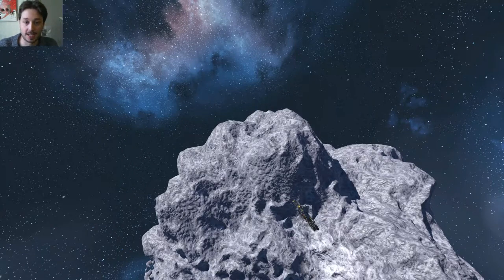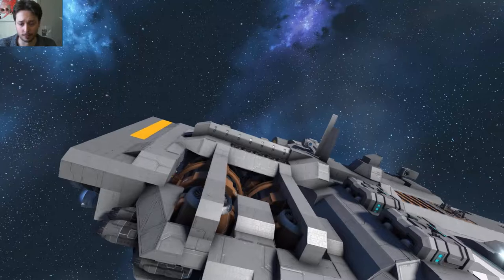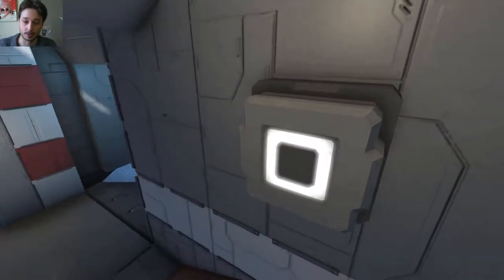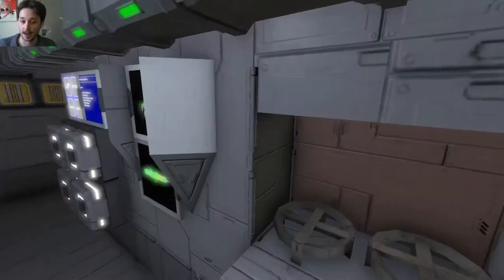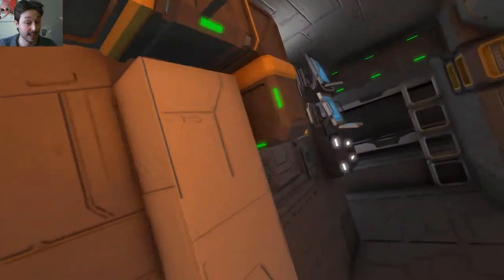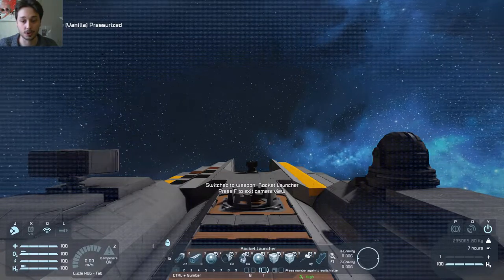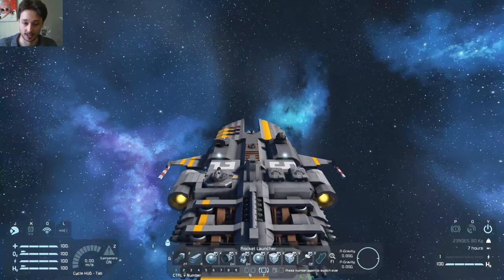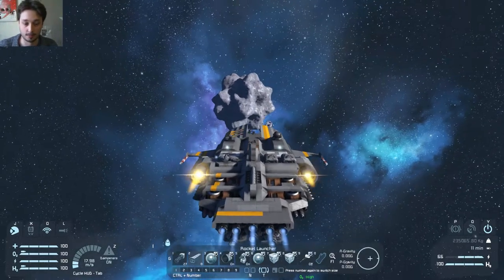The Cyclops Caravelle - Space Engineers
This is a fun small player house type ship called the Cyclops Caravelle. In testing this little ship was a tough little turtle with fast acceleration but slow turning speed and was capable of survive any collisions & crashes. I did not expect the video to end this way but it was still funny crashing into the other ship and seeing the destruction.

"A rather large small ship this time, and because of the size i could cram in a special feature: pressurized interiors.
I had enough space to build a mergeblock based door that creates a seal, and enables the grid to be pressurized.
Of course there's loads and loads of detail in there and it's also able to fly on planets and in space. It's moderately armed, but certainly not a warship, think of it as the millenium falcon for your engineer."